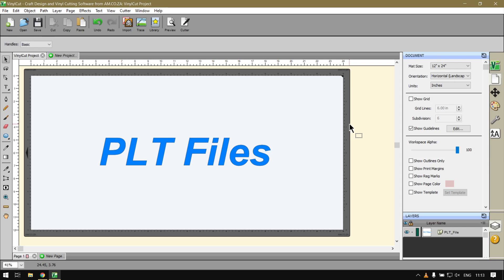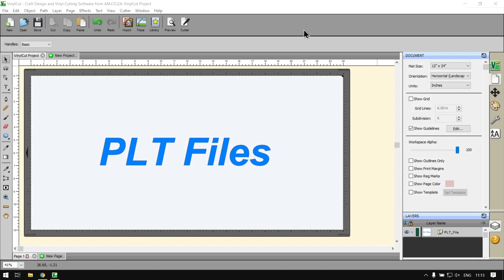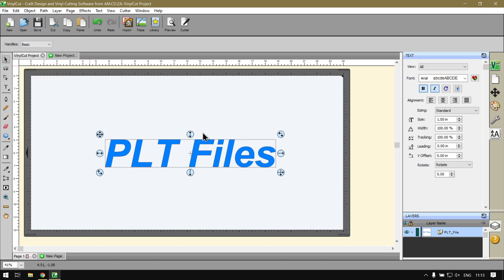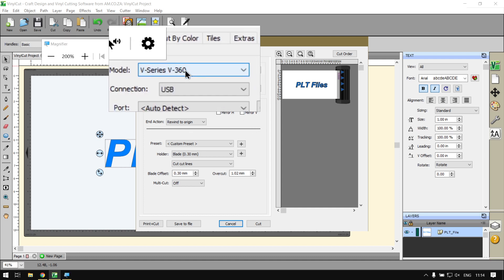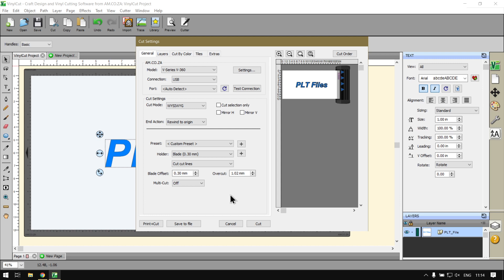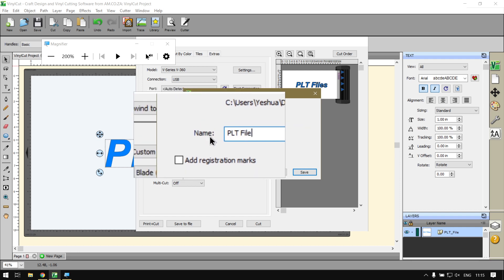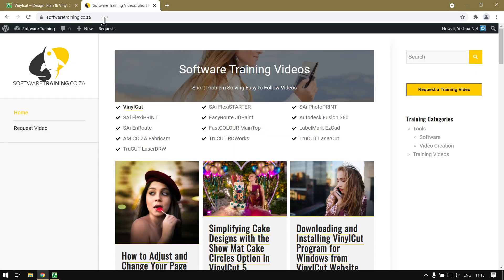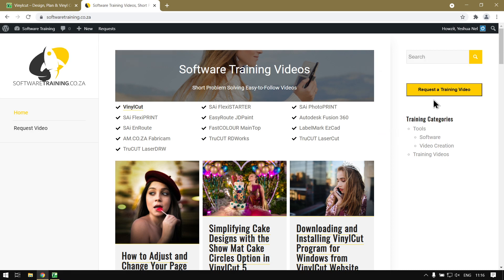VinylCut 5 Software Save and Export PLT Files for Vinyl Cutters, Step by Step Video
The PLT file format were originally developed for HP plotters (HPGL language), and are usually used directly on the plotter or cutter.

They are also most commonly used by cutters outside of the hobby world.